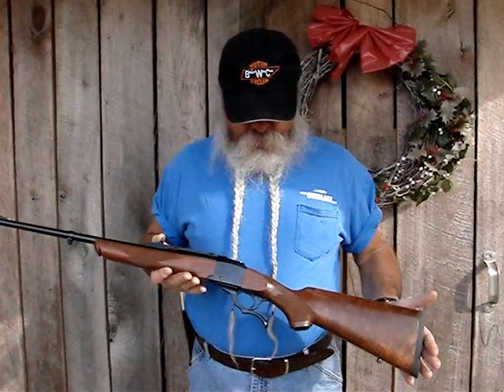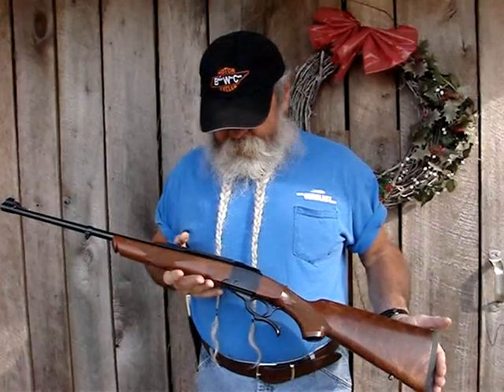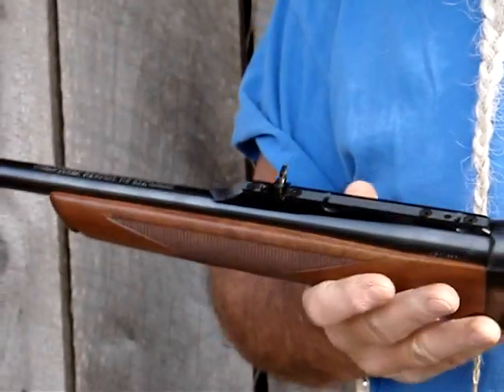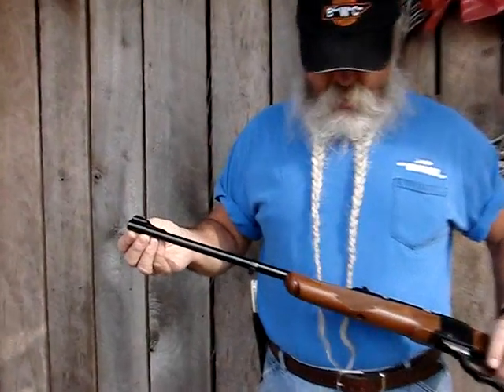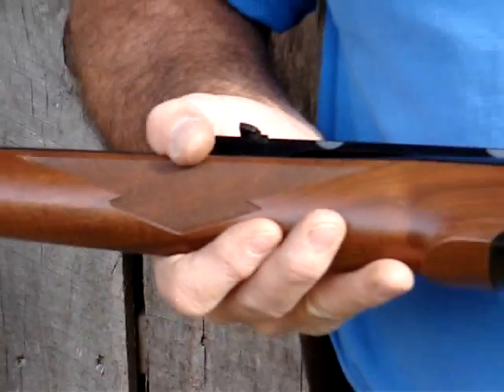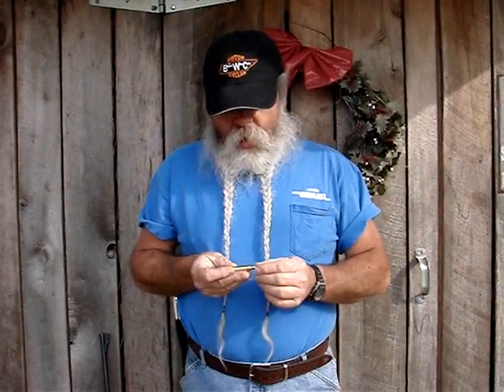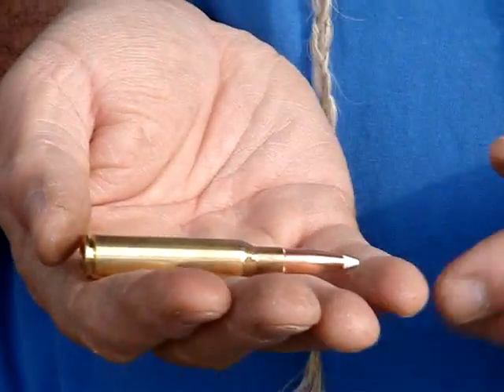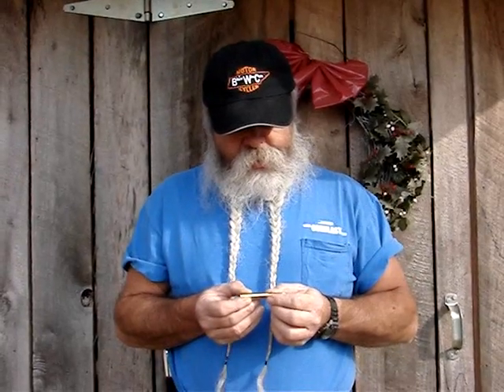Gunblast.com - Limited Edition Ruger No. 1-A 6.5 x 55mm Swede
Jeff Quinn ) tests the Limited Edition Ruger No. 1-A Light Sporter Chambered for the 6.5 x 55mm Swede.